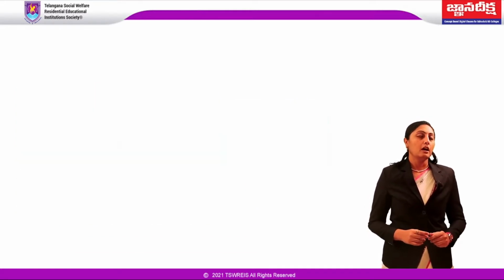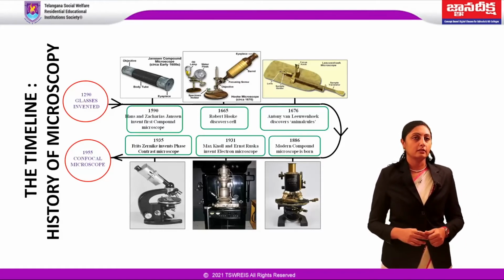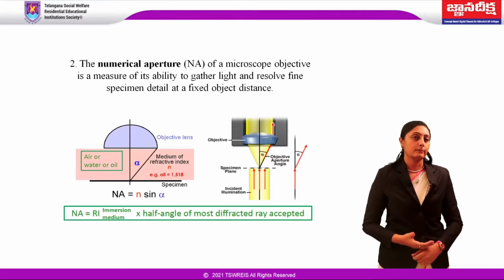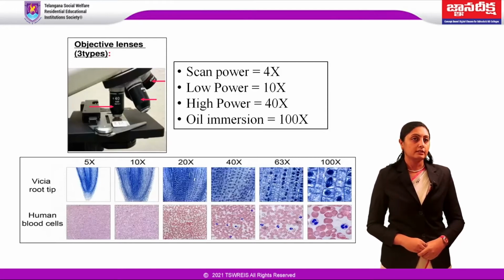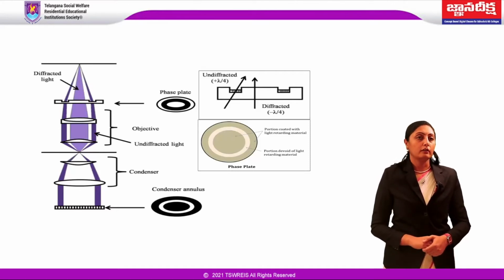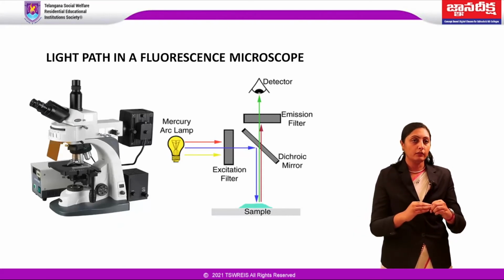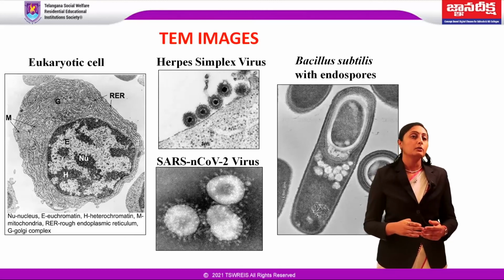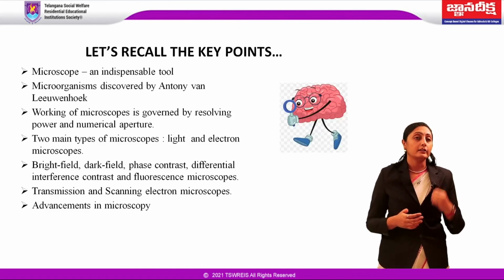TSWREIS -GNANA DEEKSHA -PHASE 3(DD)||MICROBIOLOGY-MICROSCOPY||B.Sc||Dr.Sumathi Natarajan